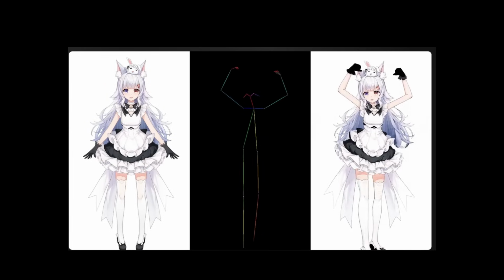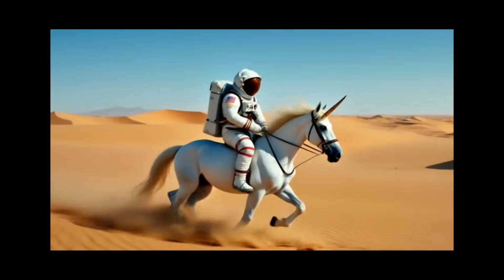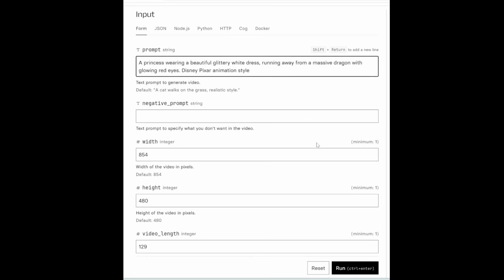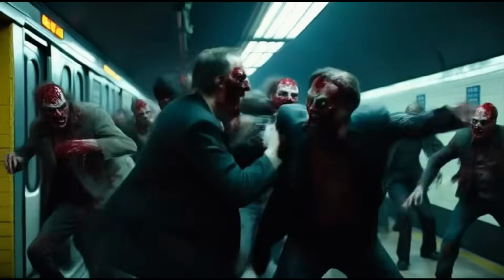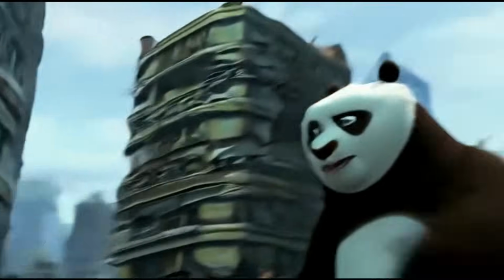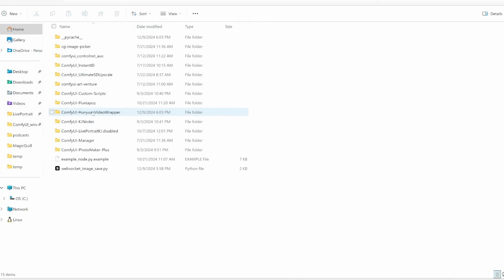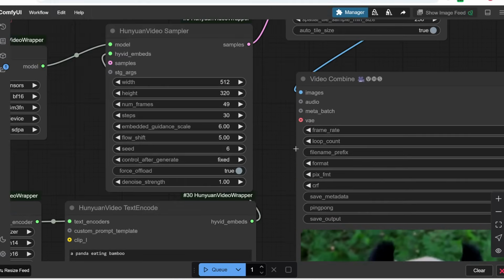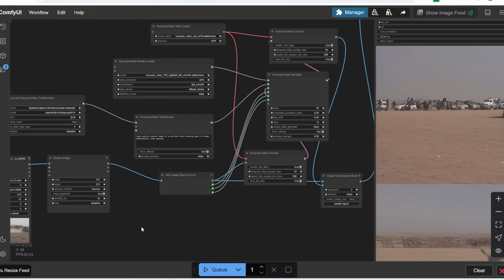This free AI video generator crushes everything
Hunyuan Video review & installation tutorial. Free, open-source!

0:00 Hunyuan Video features
4:30 How to use Hunyuan
6:26 Testing Hunyuan
23:30 How to install Hunyuan locally
29:20 Text to video
33:05 Video to video